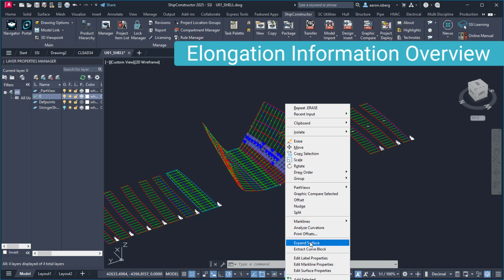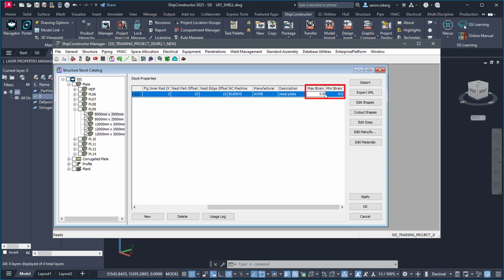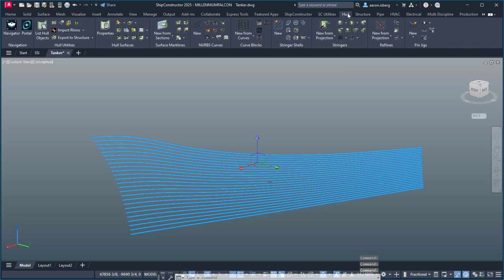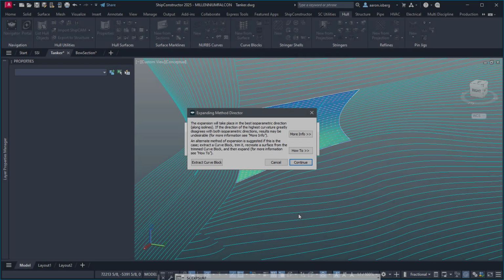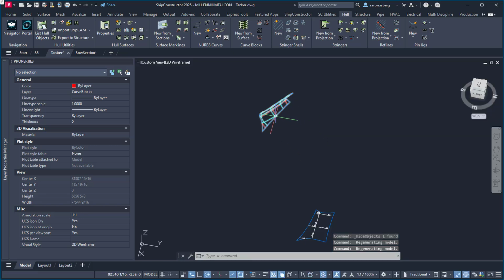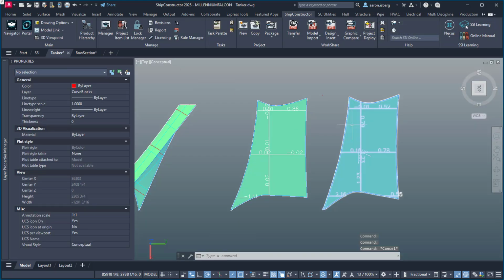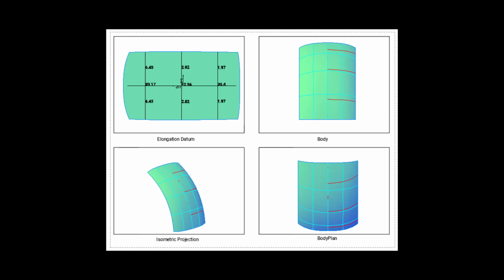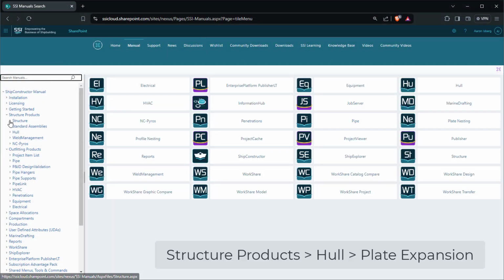Applied Learning - Elongation Information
Forming of hull plates from stock materials involves a great deal of coordination and planning, not only between locations and processes within the shipyard, but also between the 3D modeler in ShipConstructor, engineering teams and project managers.

A typical single bulbous bow panel can take approximately four hours to press and form into shape and is an amalgamation of heavy industrial equipment and tolerances measured in millimeters. It metalworking, it is a precision art form and requires a high level of skill from an operator.

The Nieland Press is at the center of these press operations, and the ability to generate the required elongation values and information is key to ensuring the hull plates are formed to the precise shaped defined within the 3D model.

ShipConstructor provides the tools to generate elongation information on demand used during the forming and pressing process. This elongation information can be in the form of marklines or actual datum etched to plate stock, or a production package including reference drawings, strain mapping, and the elongation information.
Preview this Applied Learning exercise to learn more about this time-saving ShipConstructor feature.

0:00 Generating Nieland Press Elongation Information
0:16 Elongation Overview
0:46 Why generate Elongation Information?
1:25 Prerequisites
2:07 Manager Settings
4:09 Process Overview
6:30 SCSURFSQUARE Command
7:55 Neiland Press Center/Side
9:43 Markline Styles
!0:40 Deformation Table
11:13 Strain Map
11:23 Generating Output